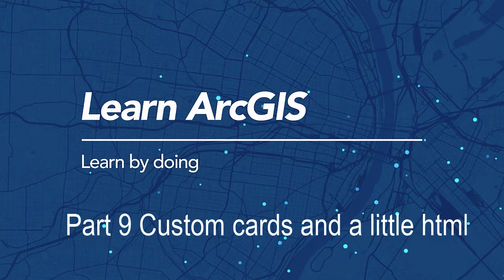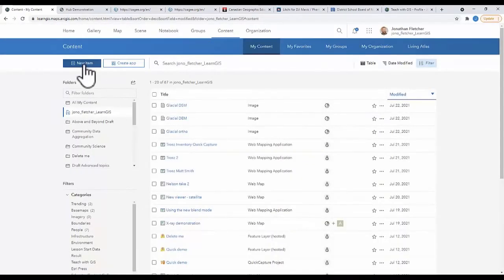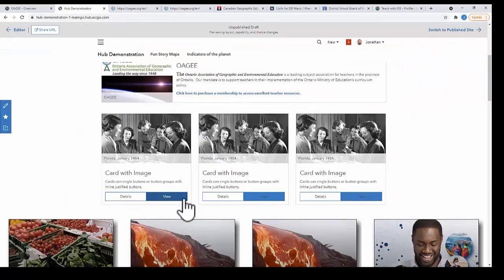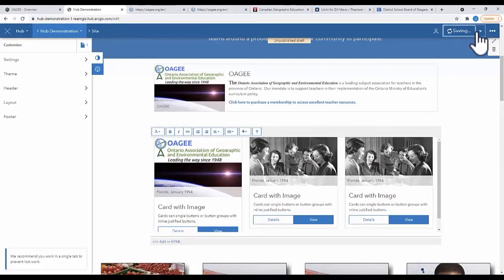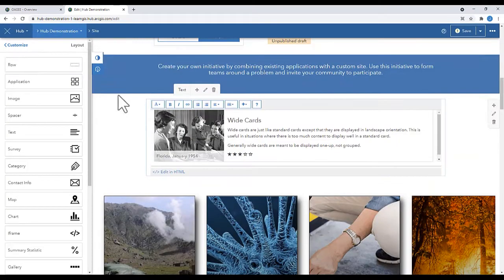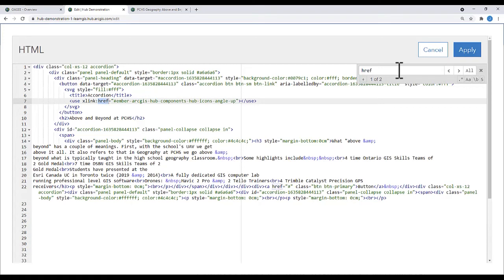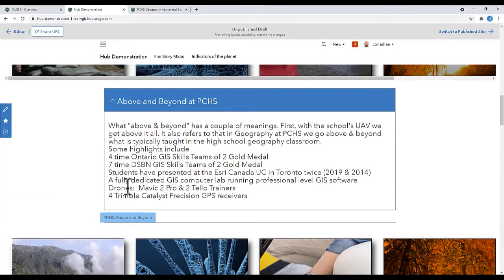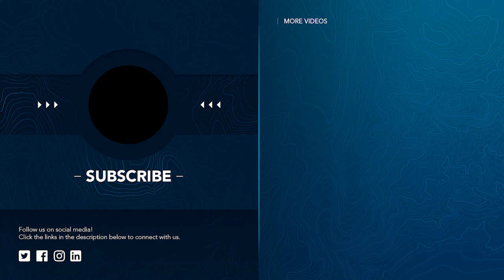Build an ArcGIS Hub: Custom Cards and HTML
In Part 9 of the video series, Jonathan will show you how to share your ArcGIS Hub with your desired audience.